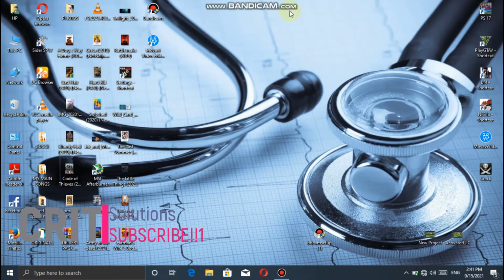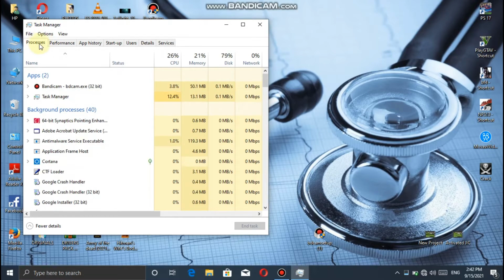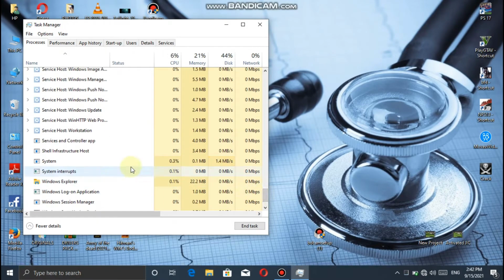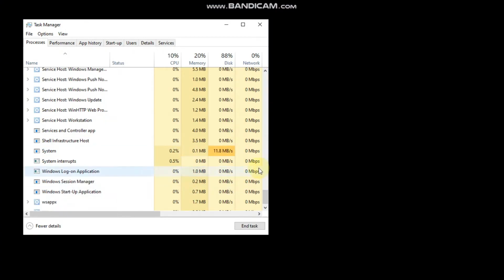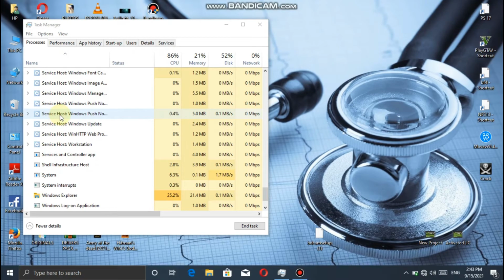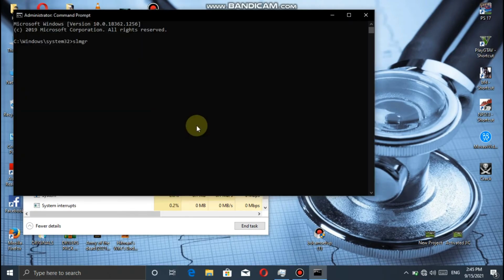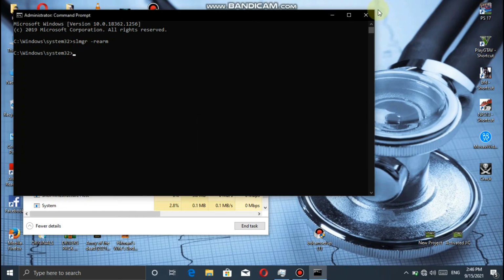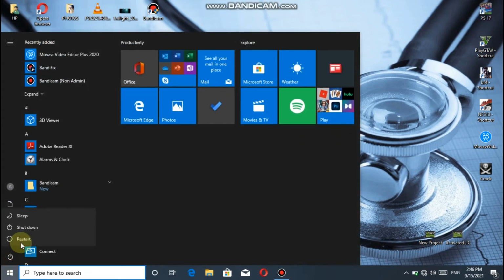How To Fix 'Windows 10 Licence Will Expire Soon' Problem Forever!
This problem is versatile on the windows 8 &10 so I have just found the solution in this video...

How to activate windows 10 for free (OVER 3K VIEWS)